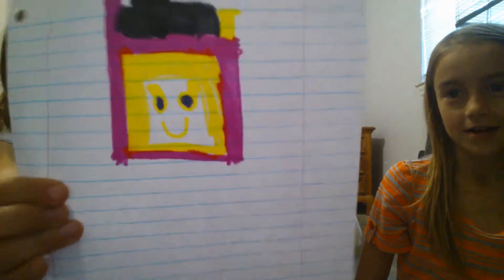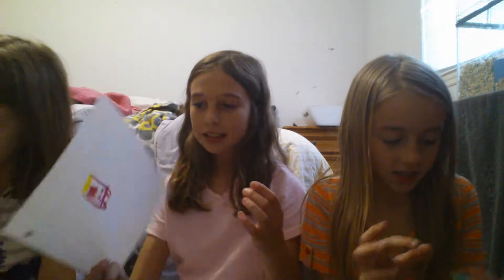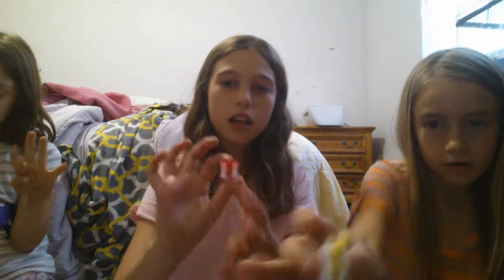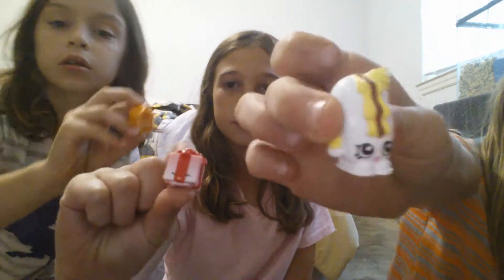Shop kins memory game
Sorry about kolton he is just very fussy